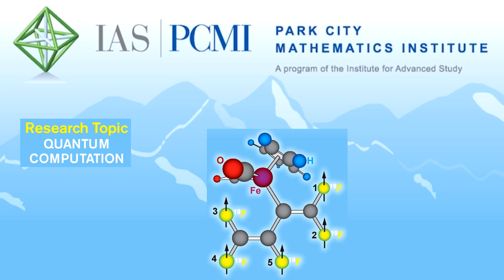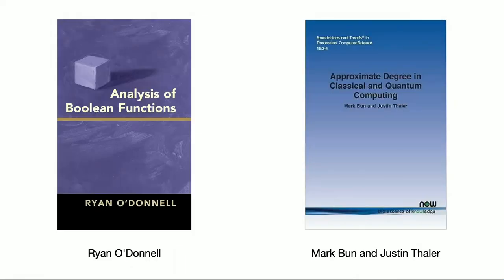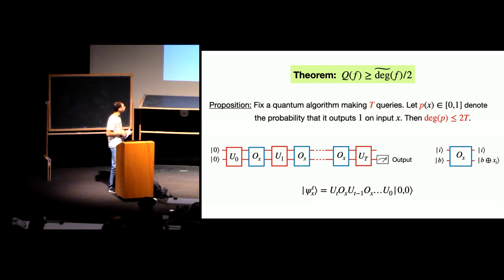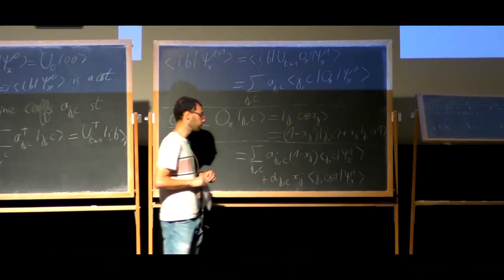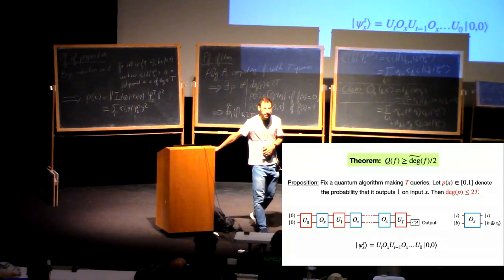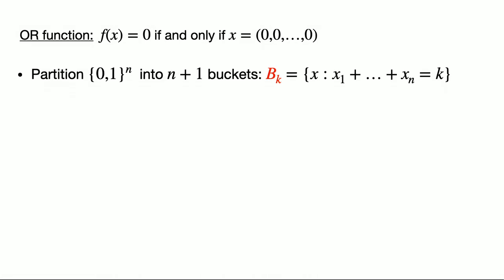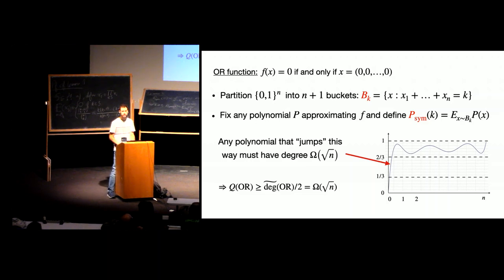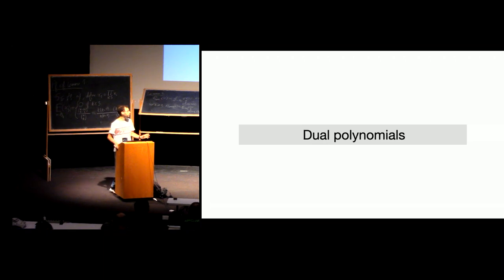Part 2 The polynomial method: Quantum query complexity | Yassine Hamoudi (U California Berkeley)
Lecture 2 notes The polynomial method

Quantum query complexity offers one of the most fruitful models of computation for the study of quantum algorithms. It has featured many significant quantum speedups, from the Bernstein-Vazirani algorithm to the recent Yamakawa-Zhandry supremacy breakthrough. The limits of quantum queries have been questioned since the early days of quantum computing. This led to the development of two fundamental lower bound techniques: the polynomial and the adversary methods. The focus of this course will be to introduce these methods and to present some of their new variants, such as the compressed oracle technique. We will also consider the role of duals in these methods and how they can lead to tight bounds or even new algorithms.

2023 Schedule
Week 1
  Andras: Quantum Fourier transform beyond Shor's algorithm
  Omar: Quantum information theory
  Srinivasan: Overview of quantum learning theory
Week 2
  Ewin: Quantum and quantum-inspired linear algebra
  Nicolas: Quantum LDPC codes
  Yassine: Quantum query complexity
Week 3
  Bill: Computational complexity of near-term quantum experiments
  Jeongwan: Topological aspects of quantum codes
  Sandy: Quantum Hamiltonian complexity

ias.edu/PCMI